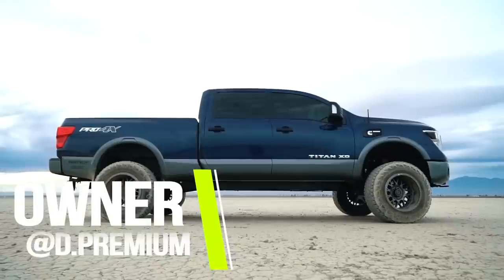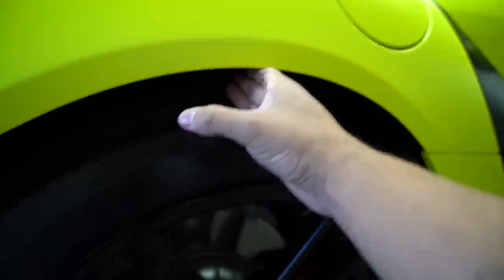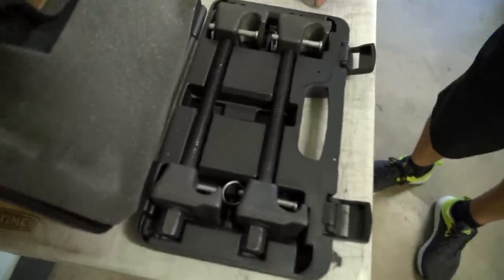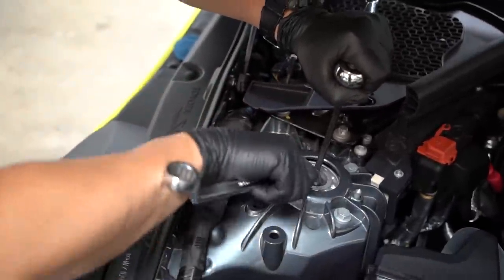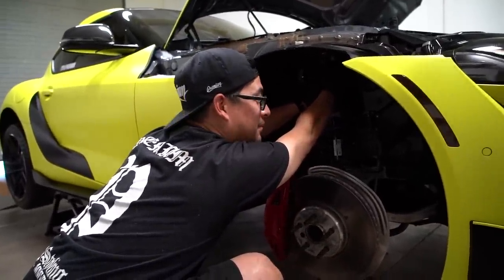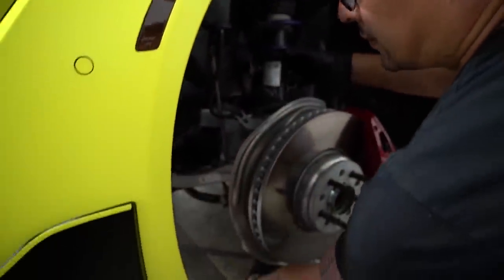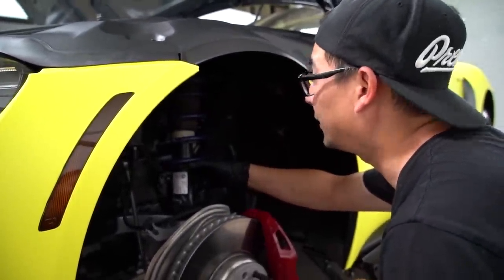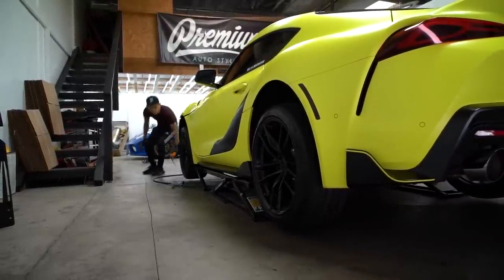LOWERING MY 2020 TOYOTA SUPRA!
9880 Indiana Ave Unit 2